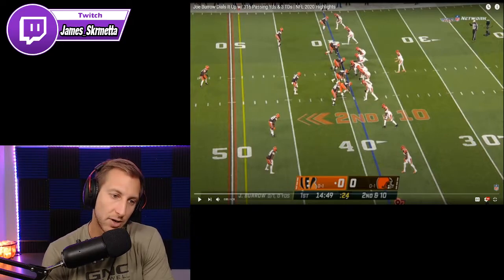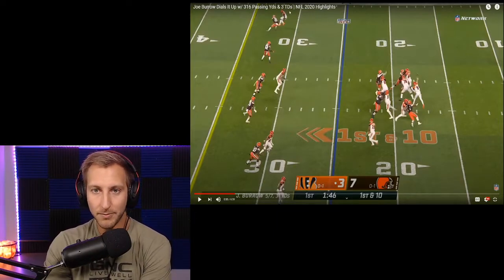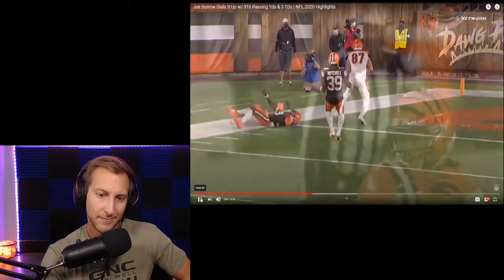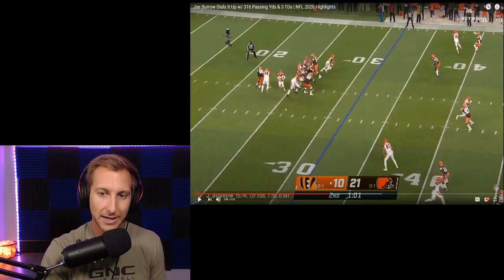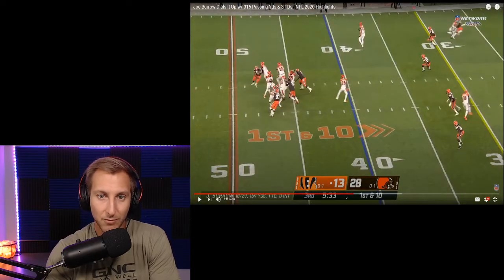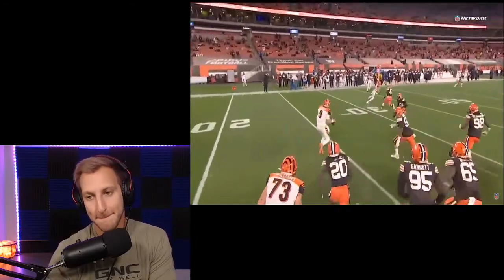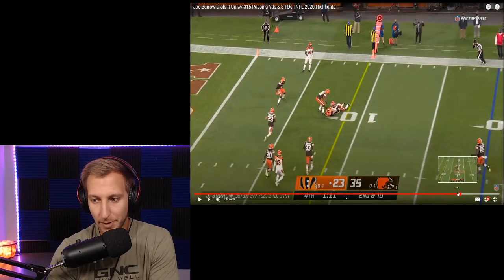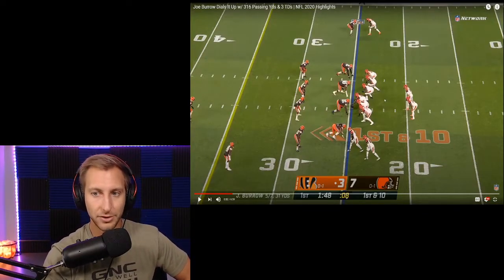Is Joe Burrow Already an Elite Quarterback? | Week 2 Highlights Analysis and Breakdown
Joe Burrow had plenty of highlights during week 2 NFL action against the Cleveland Browns on Thursday Night Football. In this video, James reacts and offers analysis on Joe Burrow's week 2 performance.